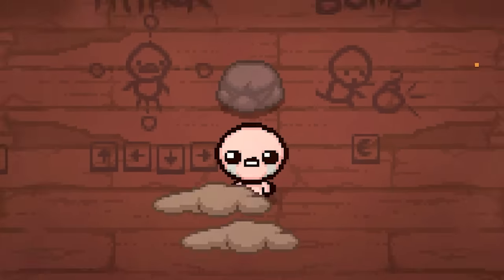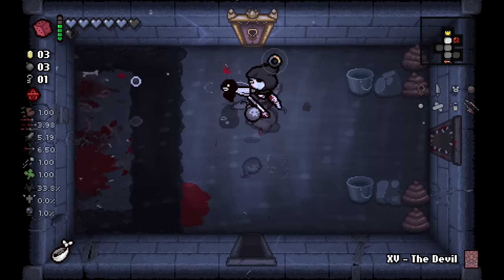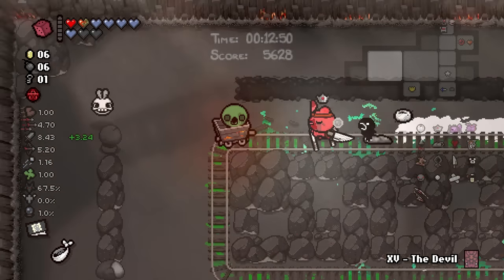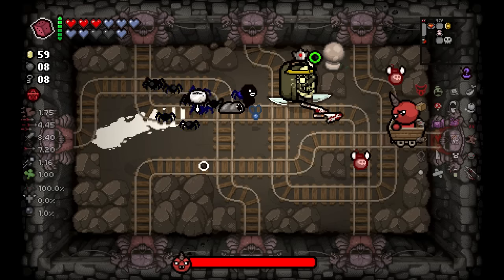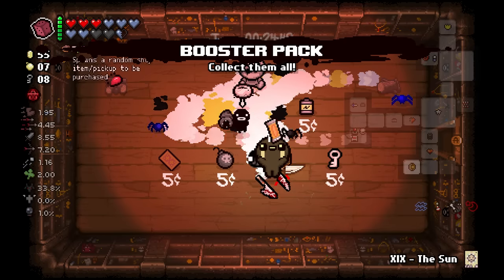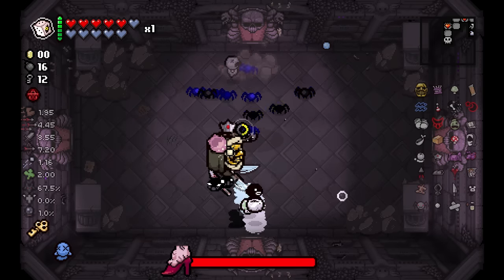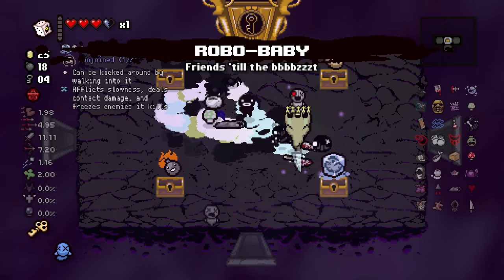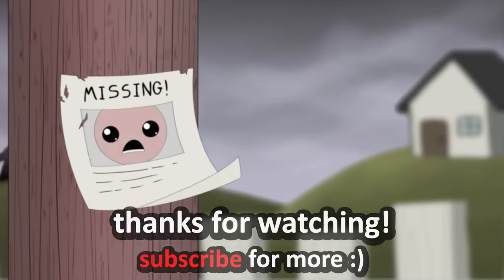These New Knives Are CRAZY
the greatest synergy in the history of isaac